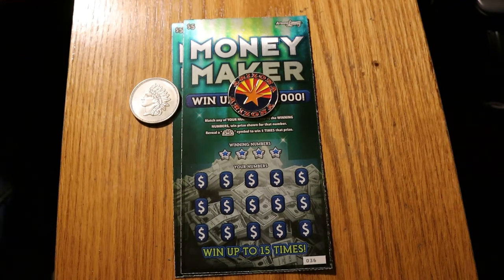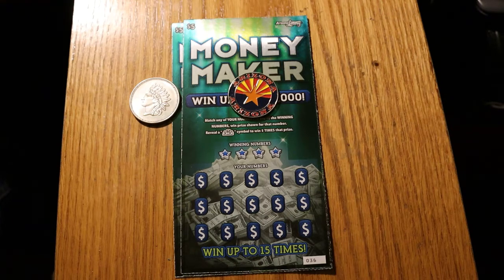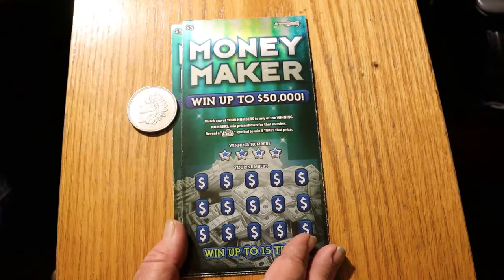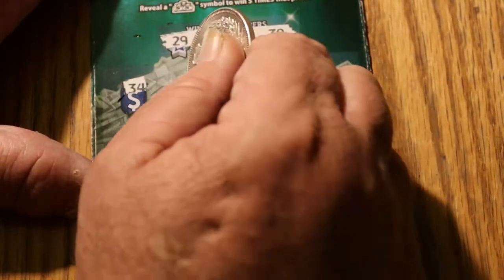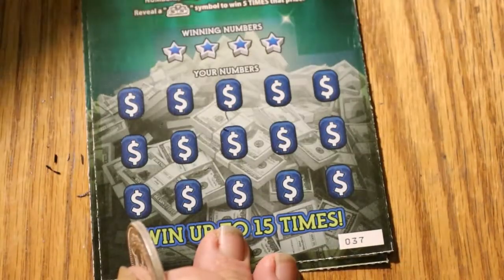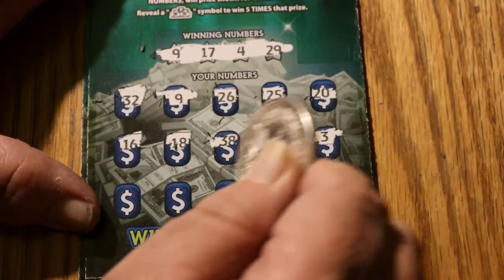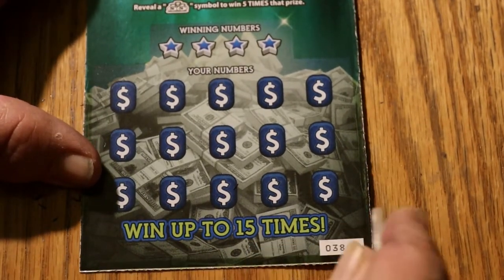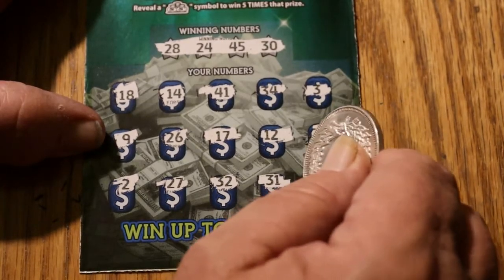$5 MONEY MAKER New Arizona Scratcher! 😎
odds 1 in 3.79 Not a bad start for a new scratcher! 🙂